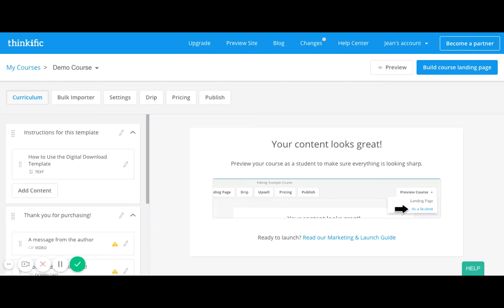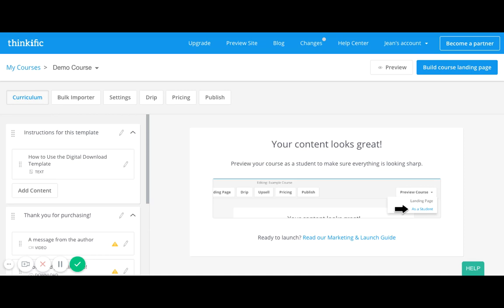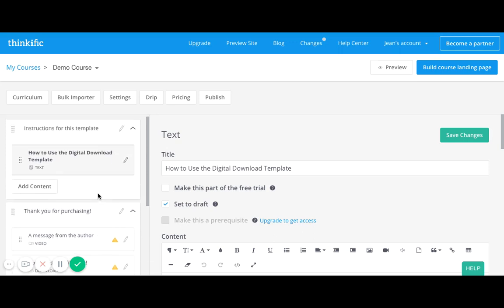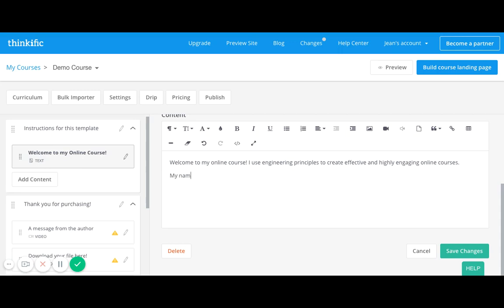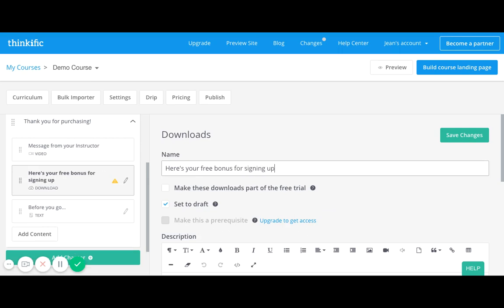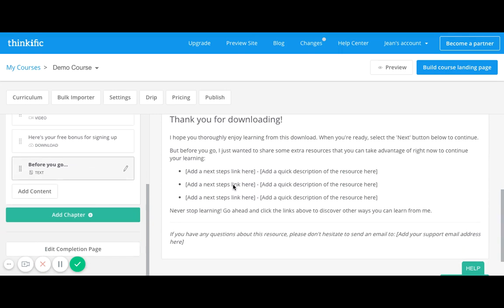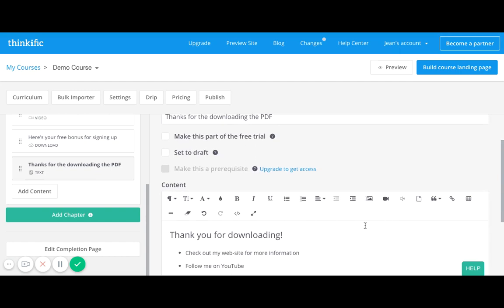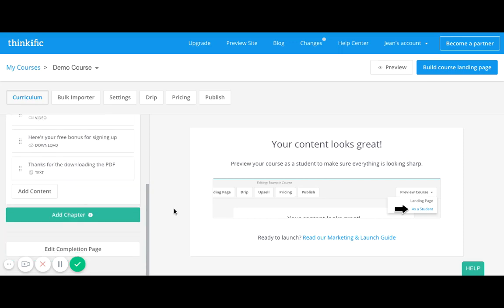How to Use the Digital Download Template in Thinkific for Market Research?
This video shows you how to maximize the use of the digital download template in Thinkific for market research and continually engaging your students.